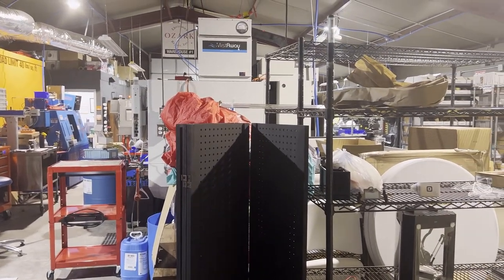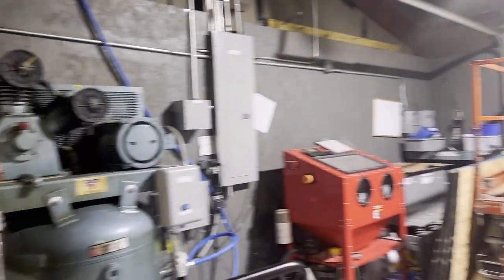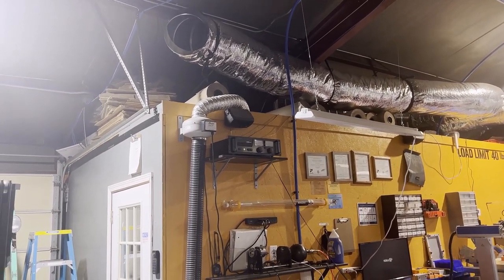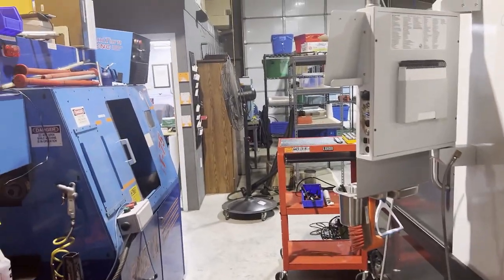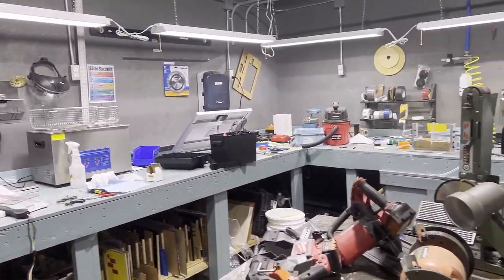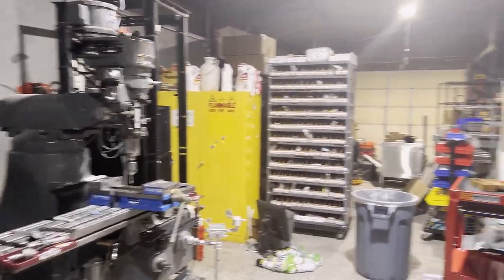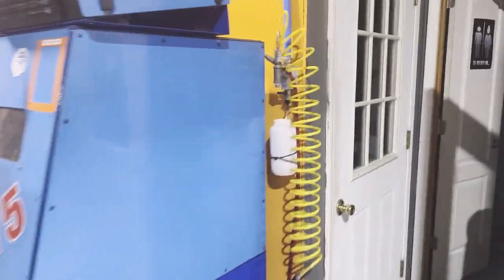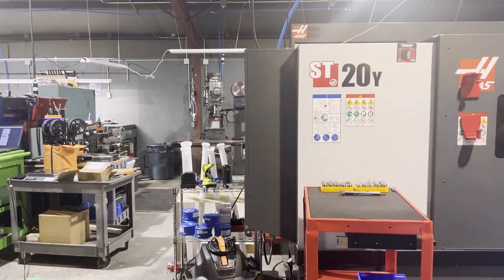Shop Tour 2022 - We are OFFICIALLY OUT OF SPACE in our shop!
We have been very fortunate to grow so much in the last three years, but now we are out of space in the shop! John walks the shop showing the current setup we are working with and how we have maximized this 2400 square feet for our manufacturing operations.

The good news is that hopefully we can alleviate this space crunch in a few weeks with another announcement! In the meantime we keep organizing, and compacting each work station as much as we can!